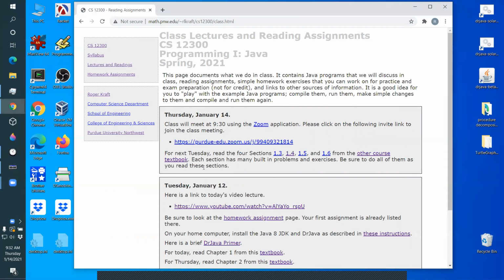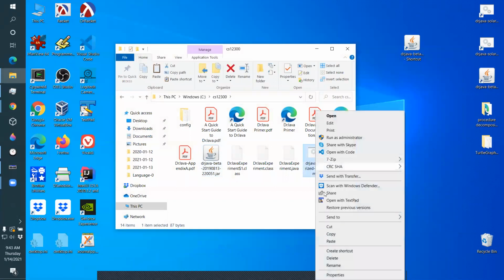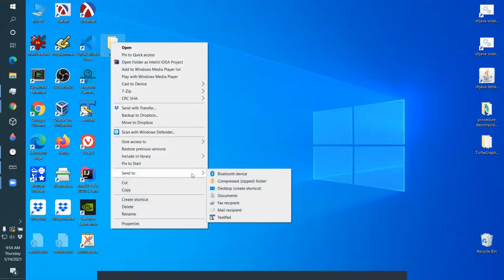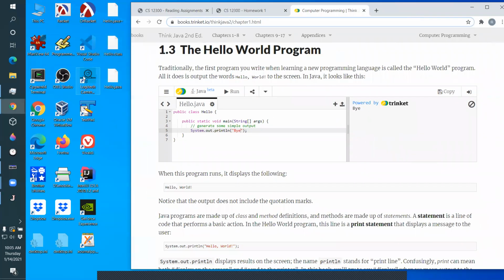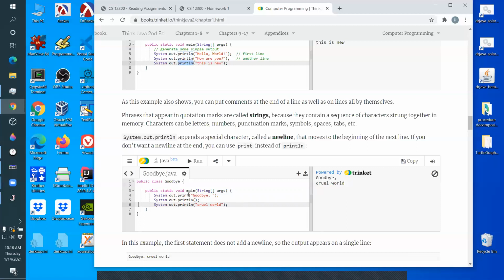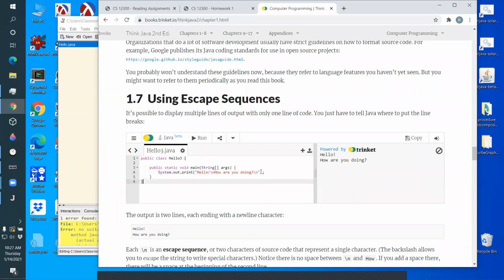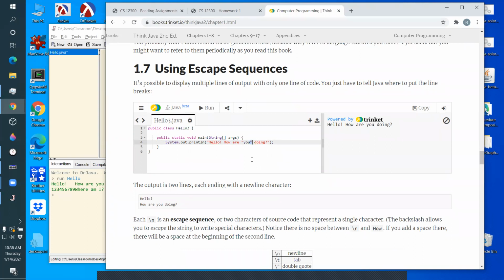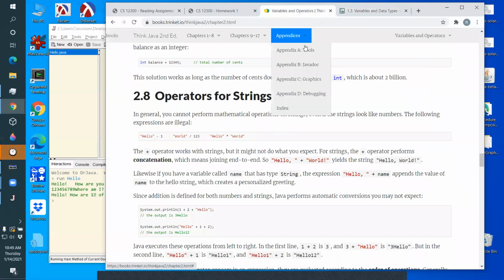2021 01 14 CS 12300 Zoom Class